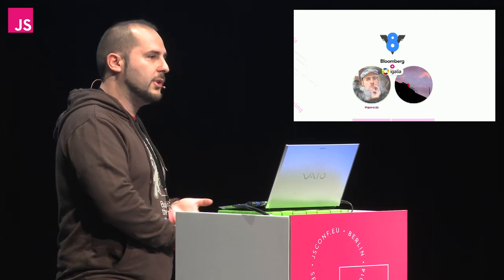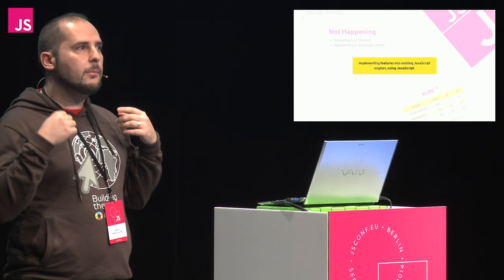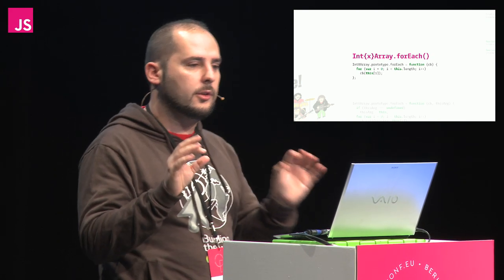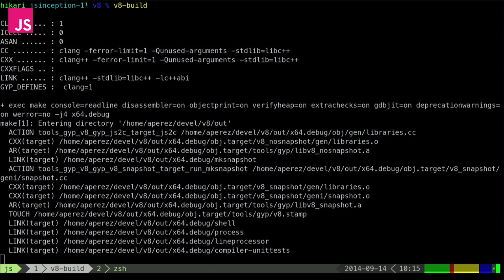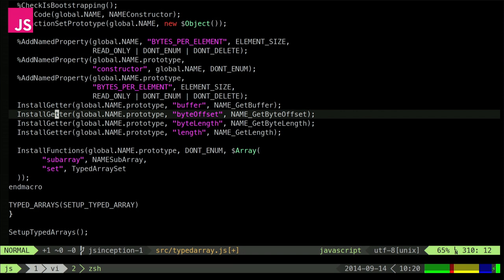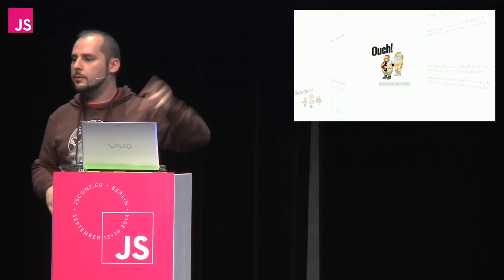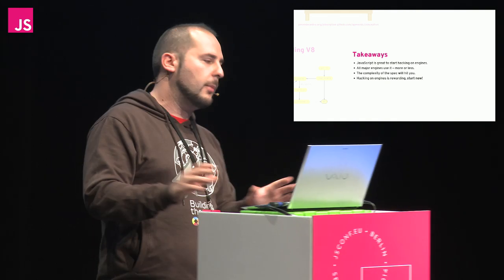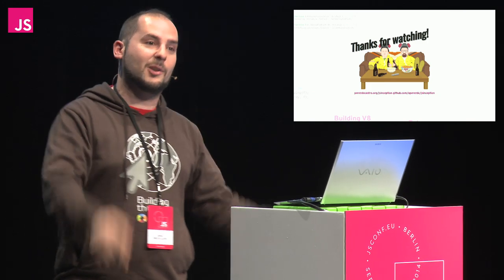Adrian Perez de Castro: JavaScript in JavaScript: Inception | JSConf EU 2014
Modern JavaScript engines are able to generate very good machine code. Wouldn’t it be a waste to write in C those parts of the language that can be expressed in JavaScript itself? I will talk about how this is works in different virtual machines, and how this makes it a breeze to modify V8 in particular.